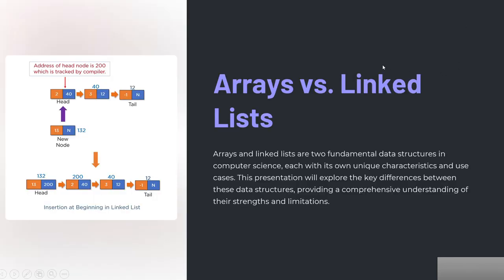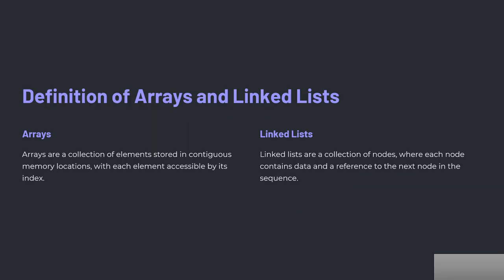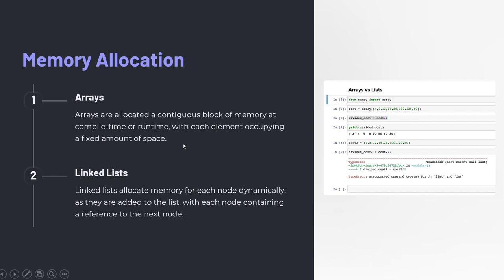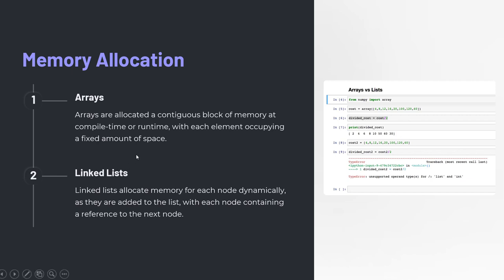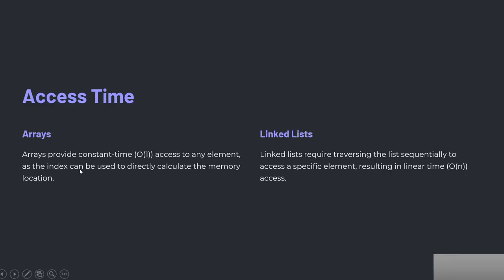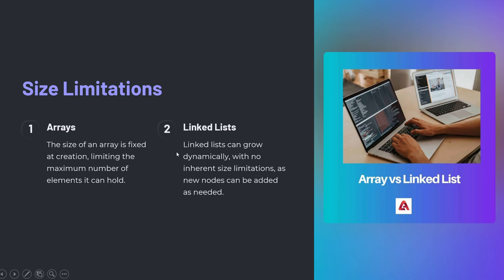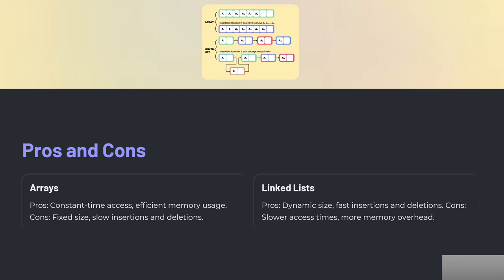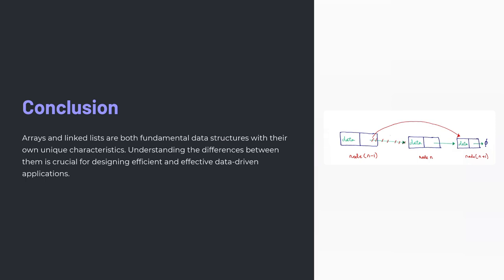ARRAY VS LINKEDLIST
BY- SAHIL MALIK
0801IT231109
B-tech (2nd year)
S.G.S.I.T.S

"Arrays vs Linked Lists:
- Difference
- Memory allocation
- Insertion/Deletion speed